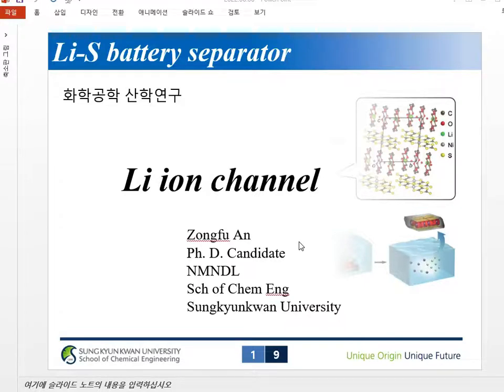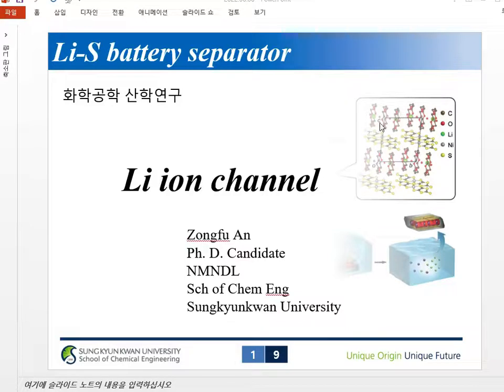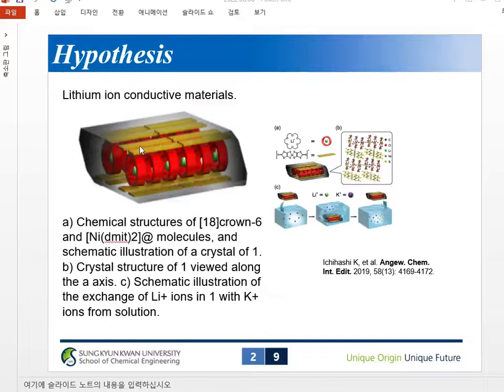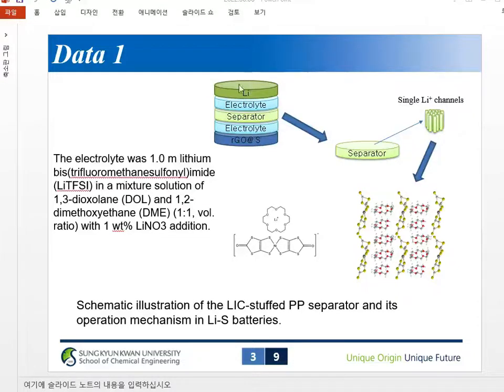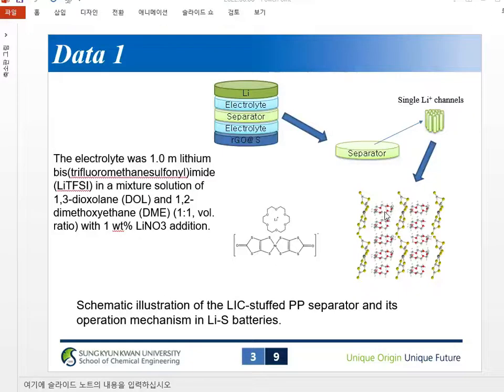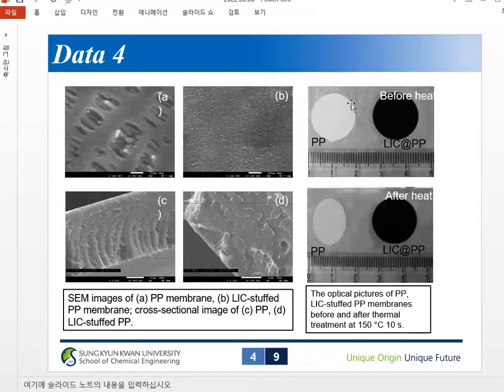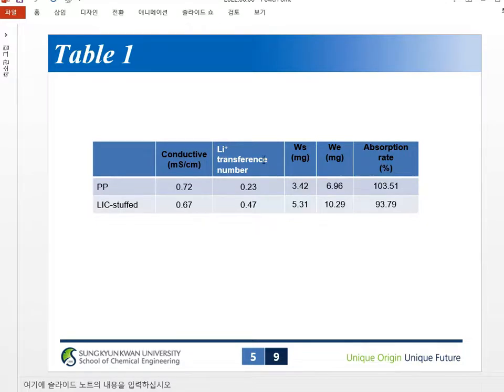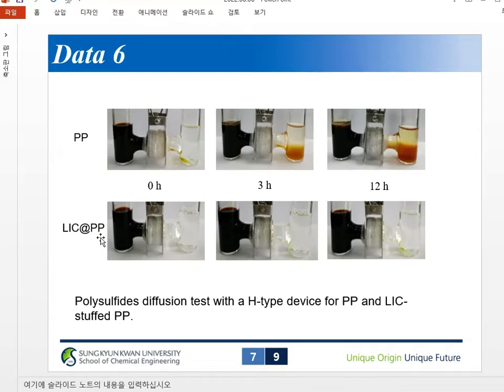2022-1 화학공학산학연구1 Zongfu An